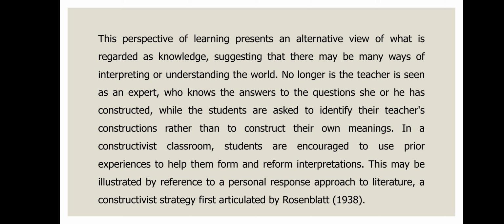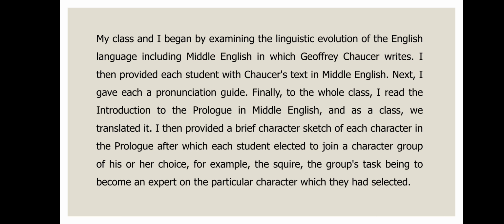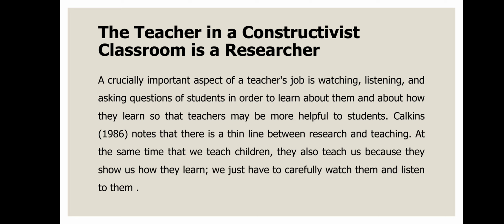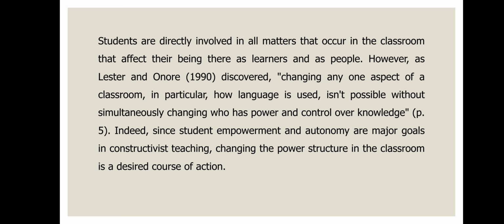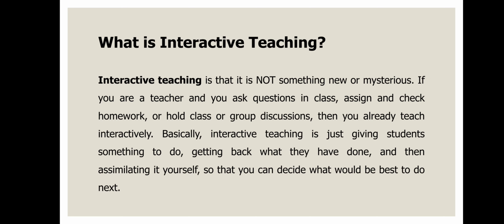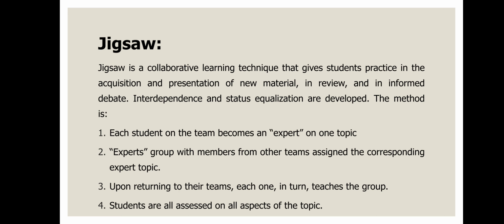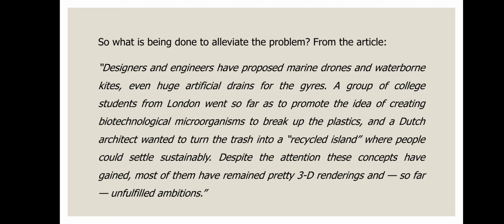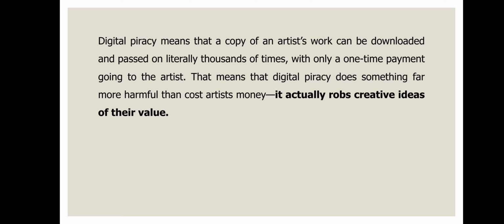Constructivist Teaching: Interactive, Collaborative, Integrative and Inquiry - Based.